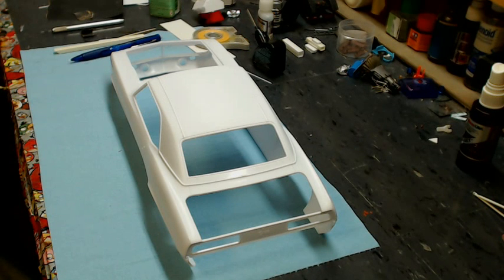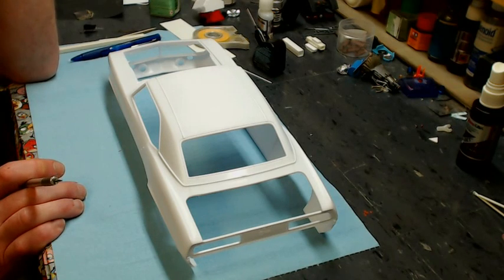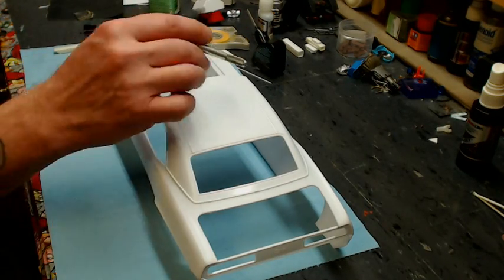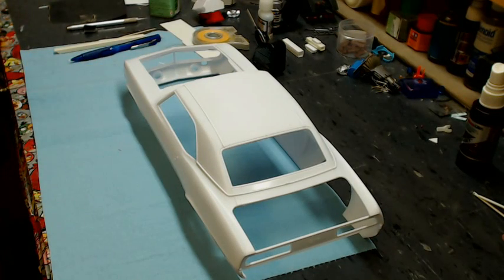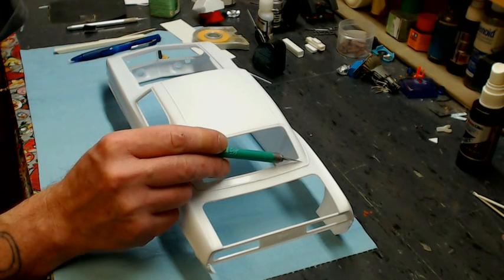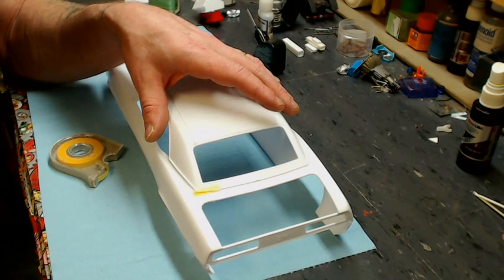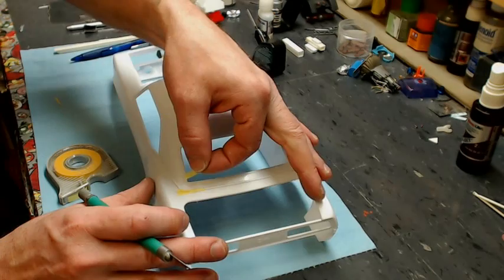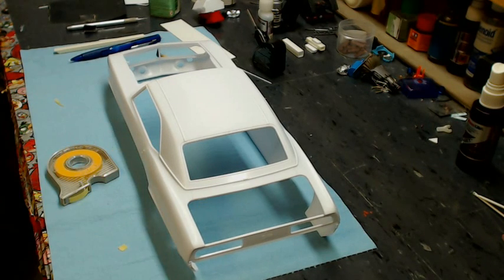scale vinyl top tutorial (part 5)